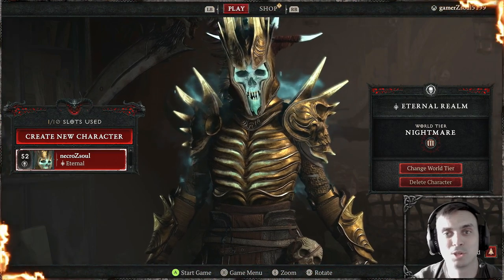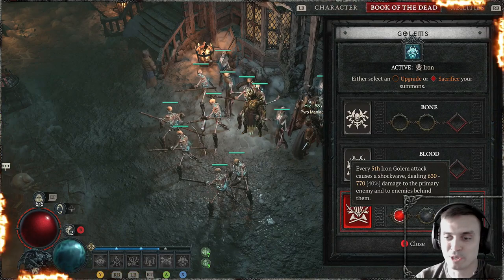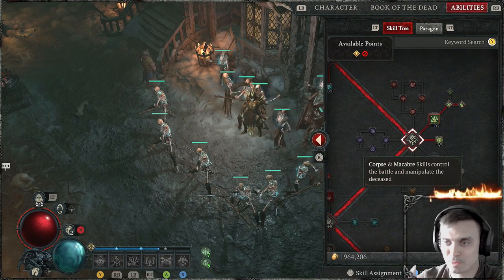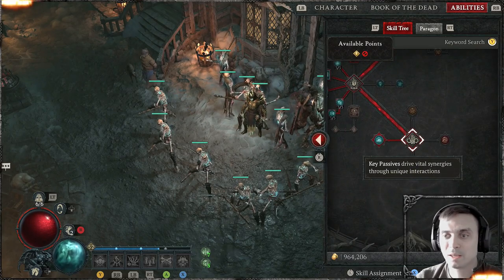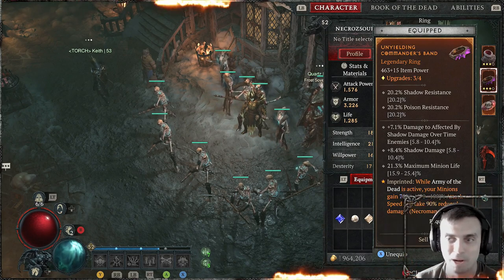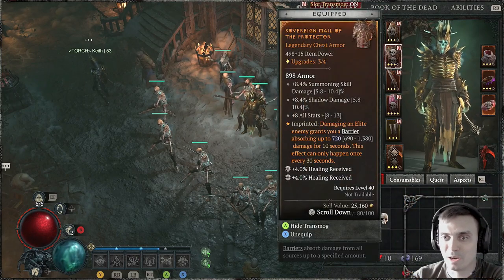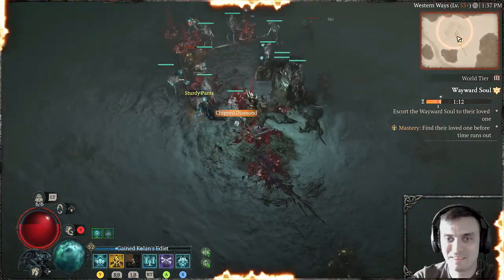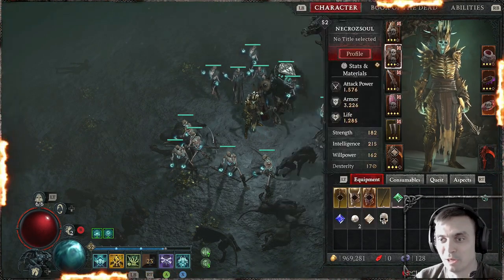Diablo 4 Summoning Necromancer Level 50 Build!! 1-50 Veteran!!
🕐TimeStamps🕐
00:00 Intro
00:23 Book of the Dead
01:53 Nerco Skills
06:26 Necro Gear
09:49 Build in Action & Outro